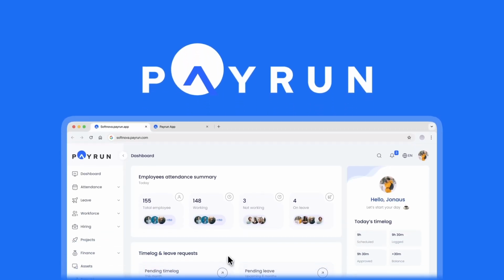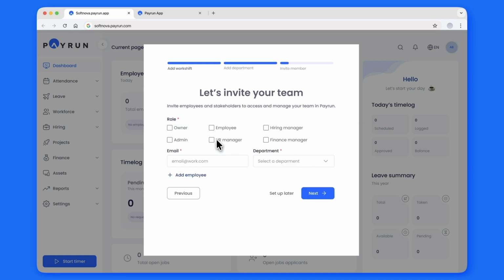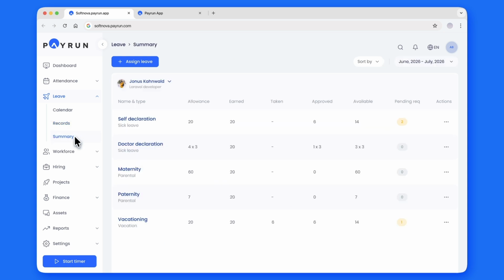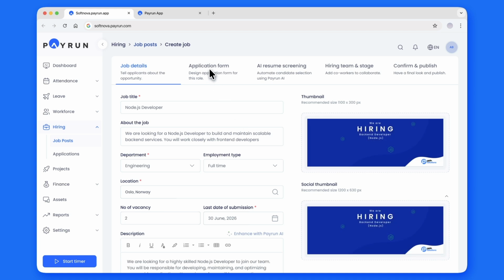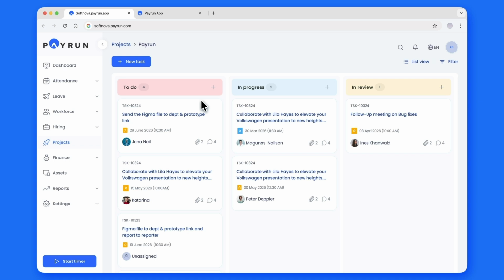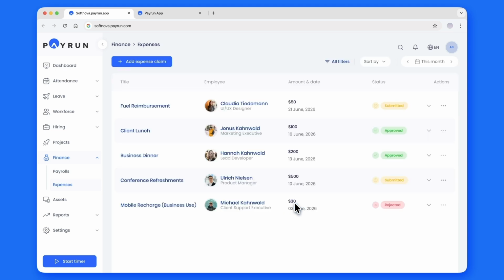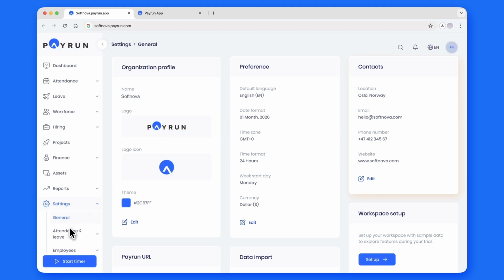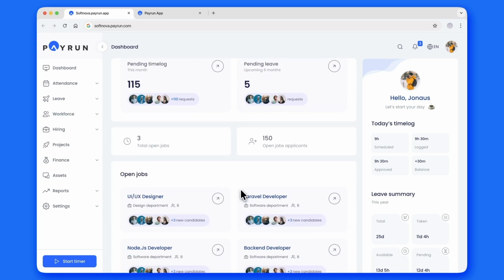Payrun Onboarding Tutorial | User Signup, Organization Setup & Dashboard Overview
Getting started with Payrun? This complete onboarding tutorial walks you through every step of setting up your account and preparing your organization for success.

In just a few minutes, you'll learn how to complete your profile, create your organization, navigate the dashboard, and discover the essential tools you'll use every day to manage your workforce.

 In this tutorial, you'll learn how to:

* Complete your profile setup
* Create and configure your organization
* Set up your organization name, location, and subdomain
* Explore the Payrun dashboard and its key widgets
* Navigate core modules, including Attendance, Leave, Workforce, Hiring, Projects, Finance, Assets, Reports, and Settings
* Access and manage your profile, account, preferences, and security settings
* Understand the recommended next steps after onboarding

Whether you're an HR professional, business owner, startup founder, or operations manager, this guide will help you get up and running with Payrun quickly and confidently.

Payrun is an all-in-one HR and payroll platform that simplifies employee management, attendance tracking, leave management, hiring, projects, payroll, and workforce administration. With an intuitive interface and powerful automation, Payrun helps organizations streamline HR operations and improve productivity.